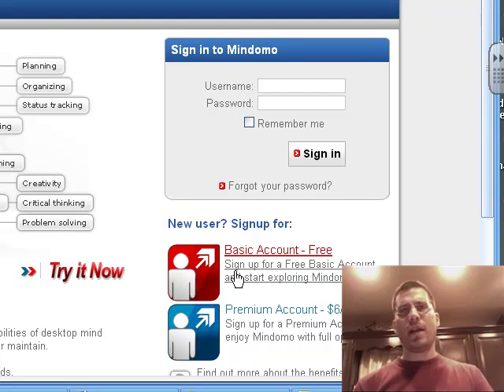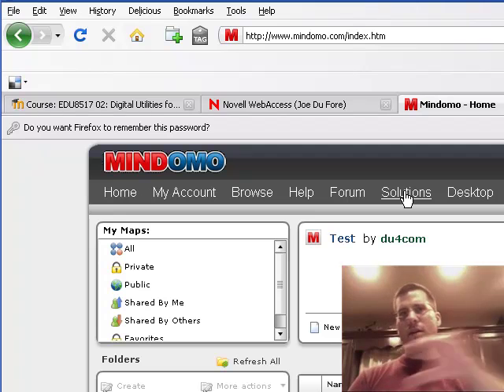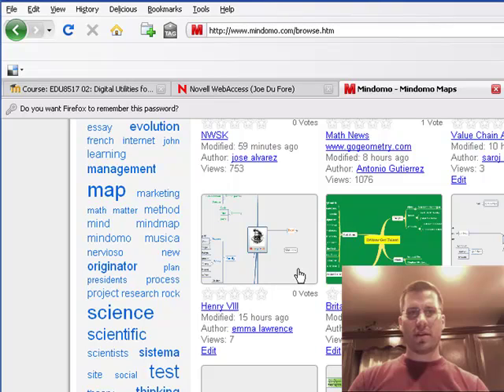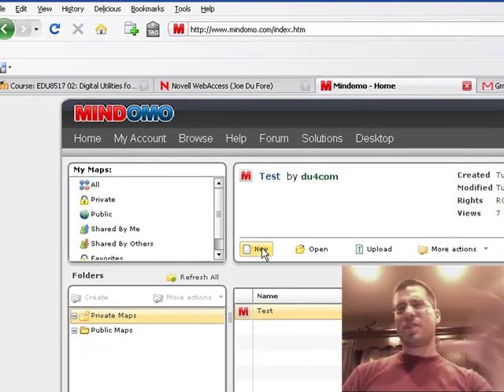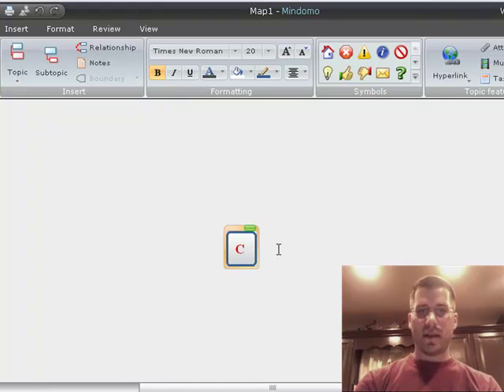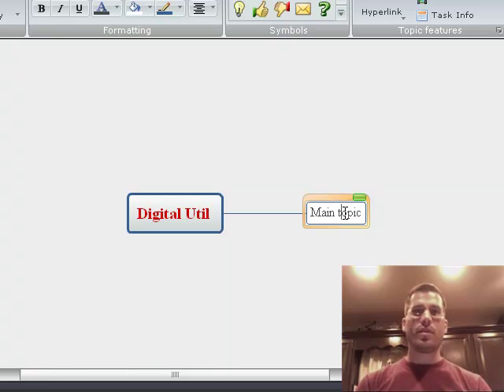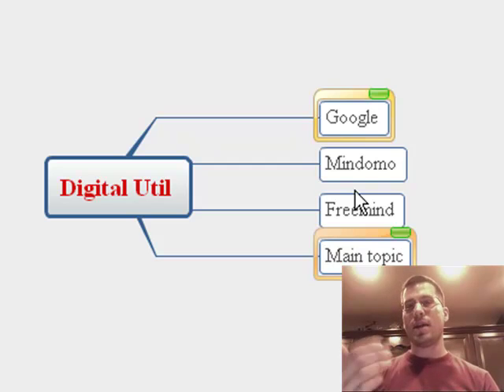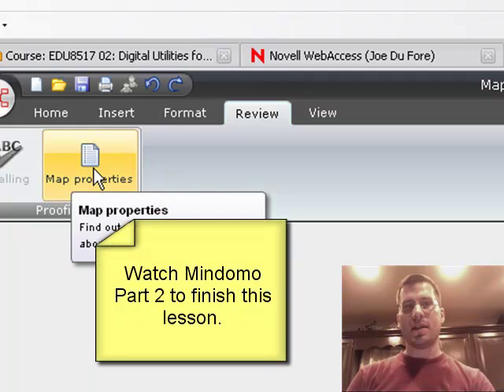Mindomo Part 1 Basics